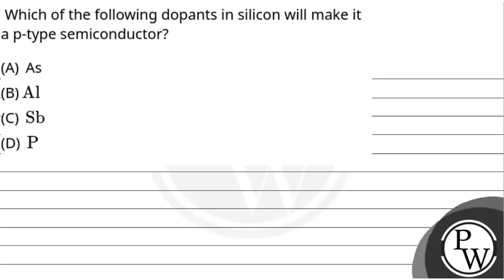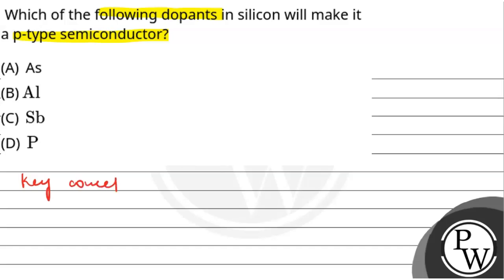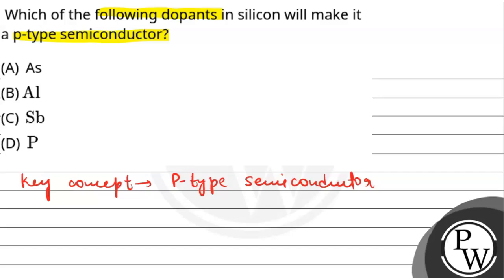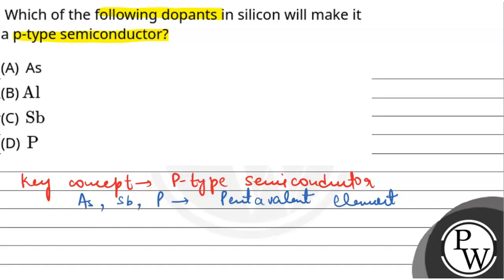&nbsp;Which of the following dopants in silicon will make it a p-type semiconductor?....